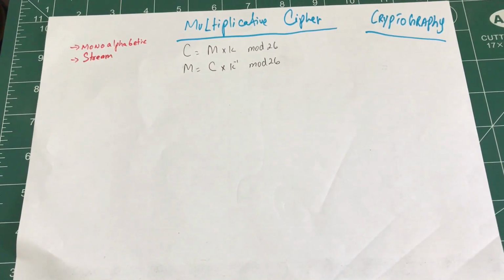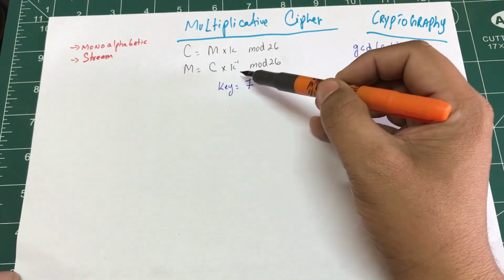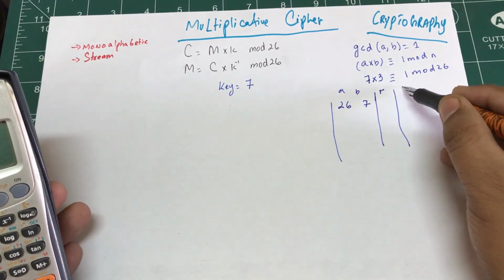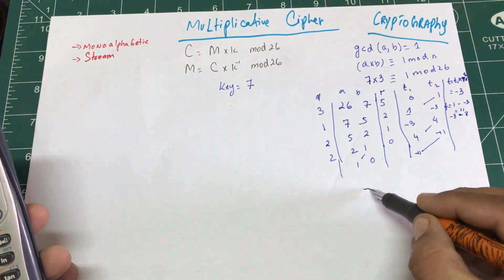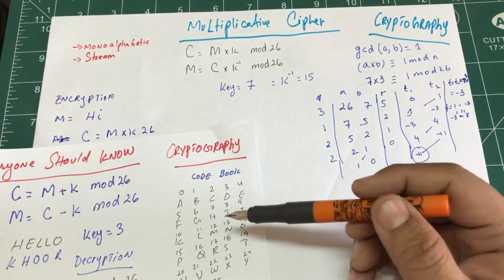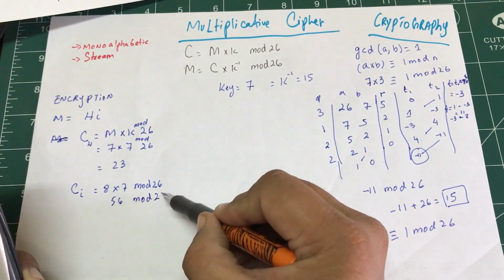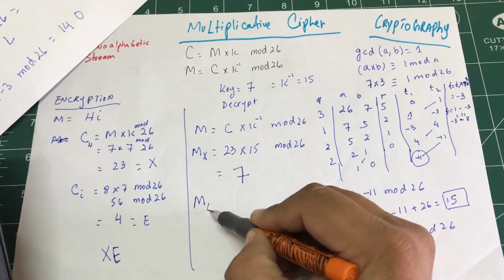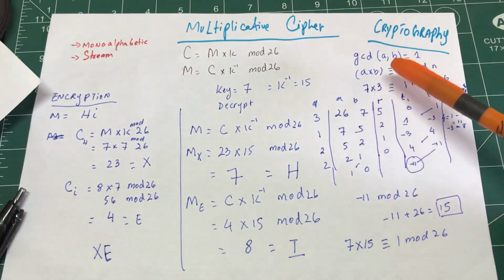Multiplicative Cipher Example Symmetric Encryption Traditional Cipher | monoalphabetic Cryptography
Introduction to Multiplicative Cipher, in this tutorial key inverse is found using Extended Euclidean algorithm, and message was encrypted and Decrypted.

In mono-alphabetic ciphers, each symbol in plain-text (eg; ‘o’ in ‘follow’) is mapped to one cipher-text symbol. No matter how many times a symbol occurs in the plain-text, it will correspond to the same cipher-text symbol.